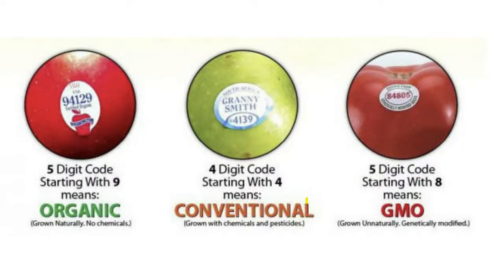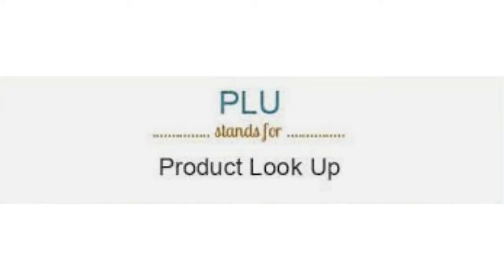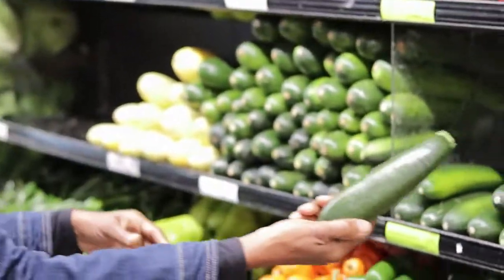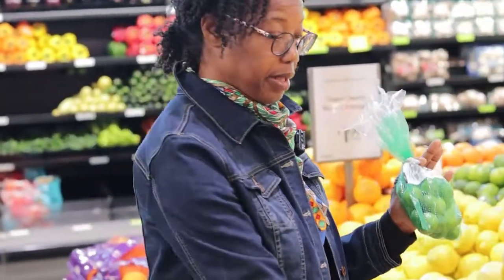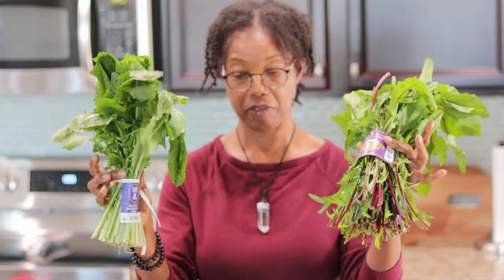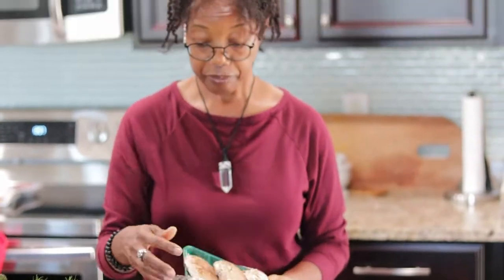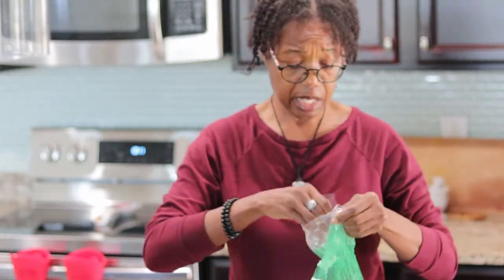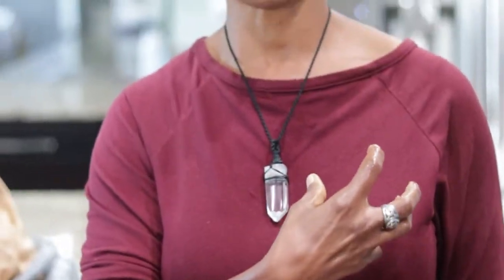It Starts Here! At the Supermarket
Supermarket tour to learn how to identify Organic fruits and vegetables by using the PLU code labels on your food...